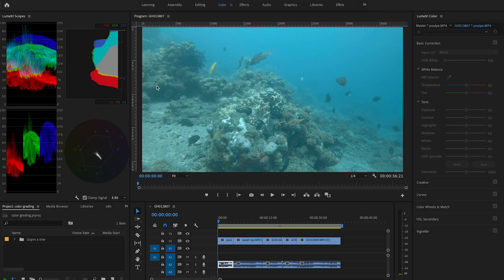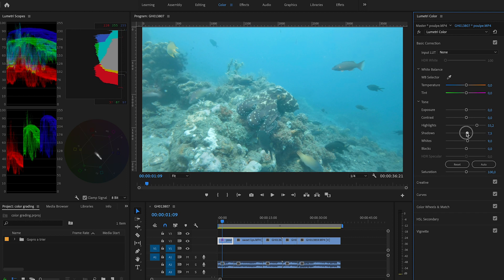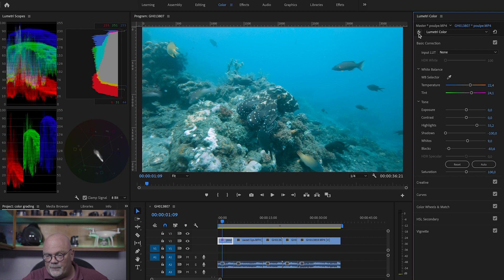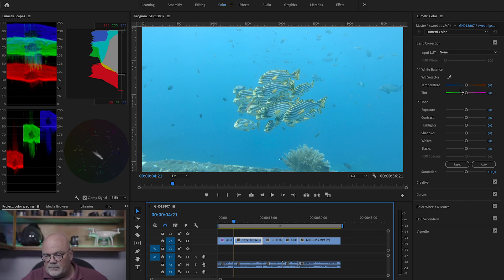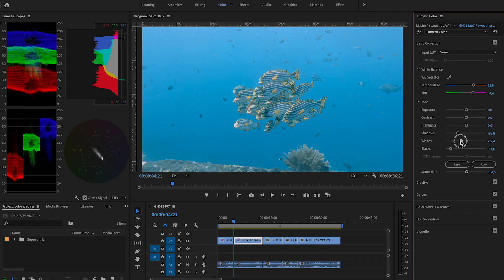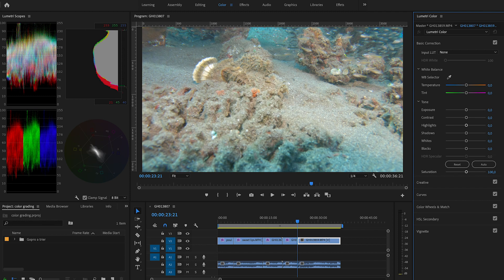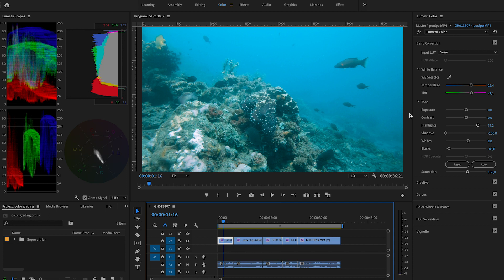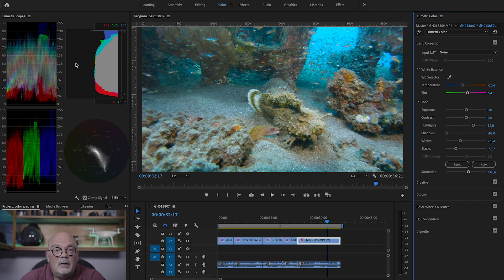Gopro hero 7, Color correction underwater with Adobe Premiere Pro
Color correction with Adobe Premiere Pro for Gopro hero 7 .
In this video, I'll show you how I do the basic color correction of my underwater footage .
I adjust contrast and basic white balance .
this will be the first step before color grading .

editingAdobe premiere pro